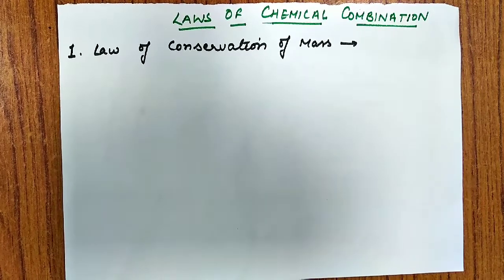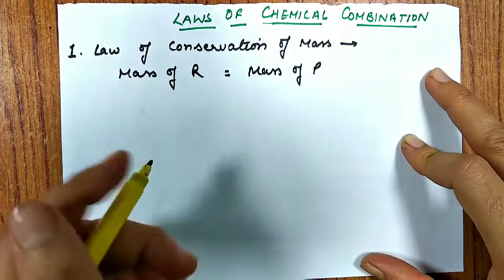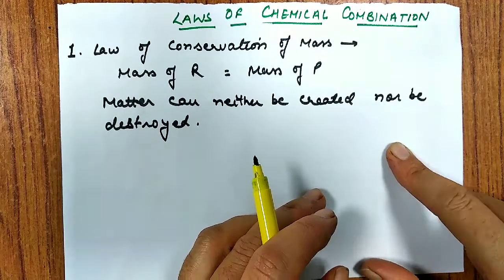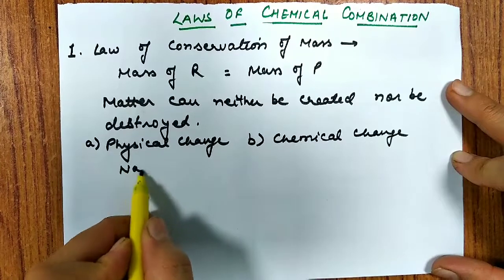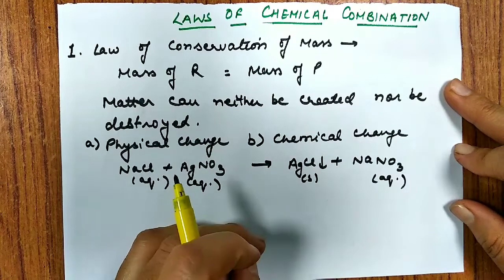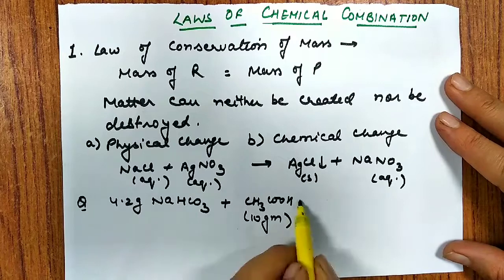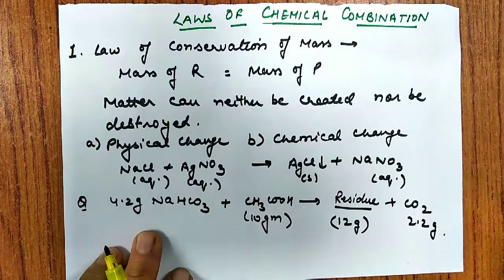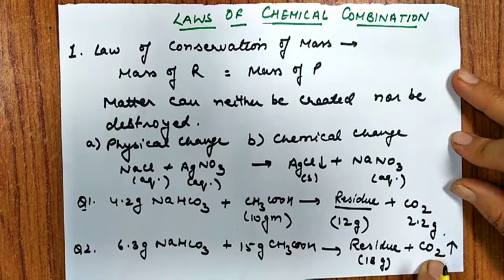Law of conservation of mass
some basic concepts of chemistry, class 11, chapter 1, chemistry, Tricks by chemistry guruTricks by chemistry guru,mps jawahar nagar, Dr. Vaishali ghai,
vedantu, unacademy, chemistry class 11, free chemistry courses available